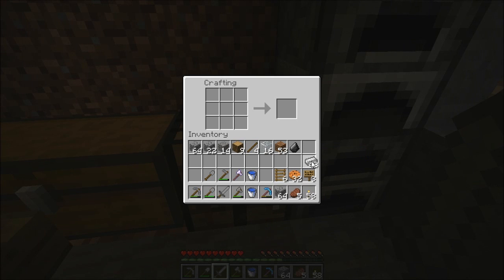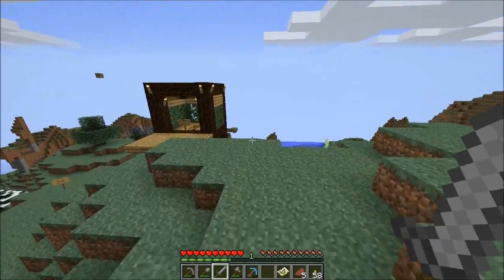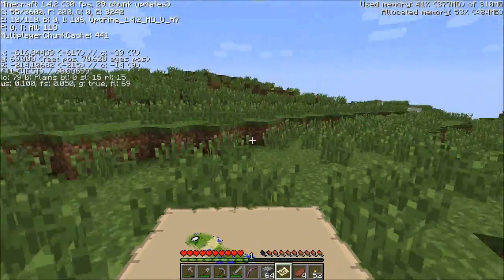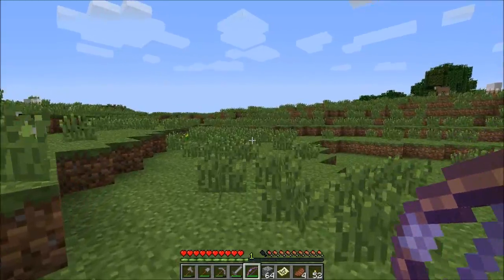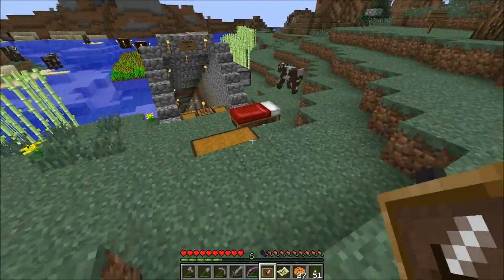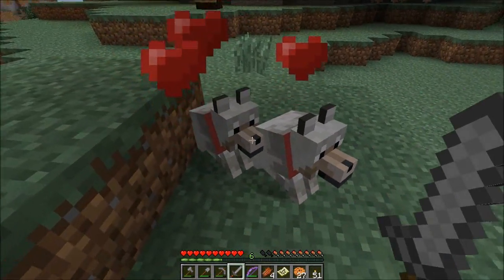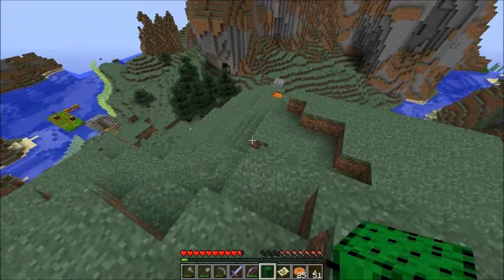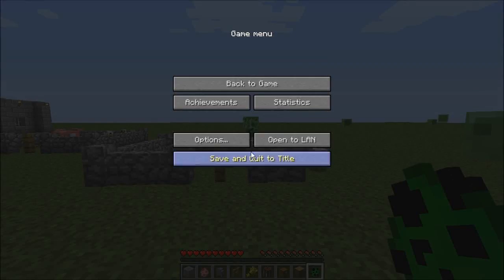Mind Less In Minecraft #003 The Pretty Scary Update 1.4.2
so I check out the newest release of minecraft, 1.4.2 , I do some fun stuff and get quiet a bit done... enjoy ;)